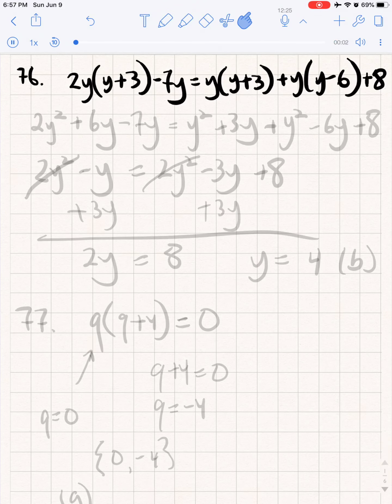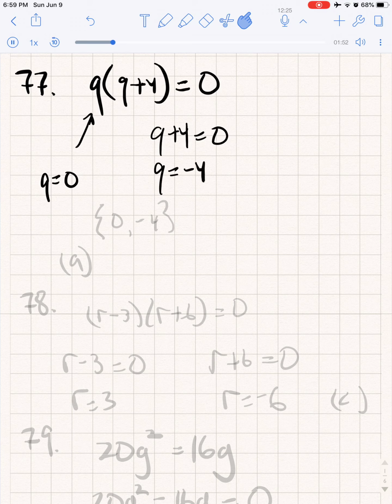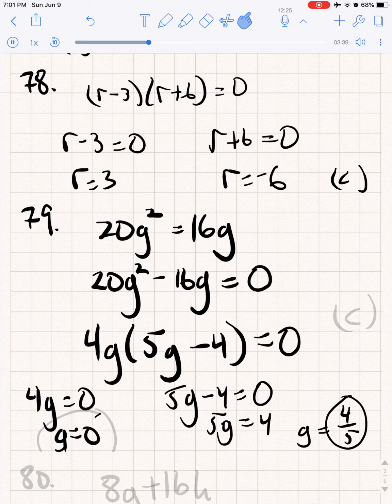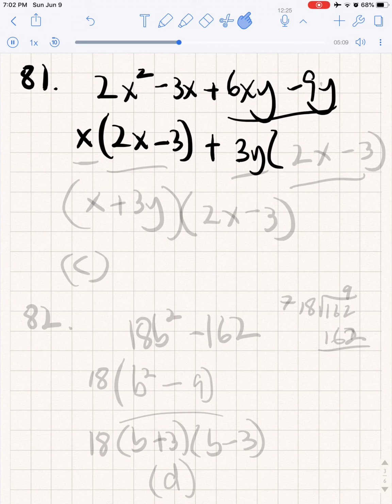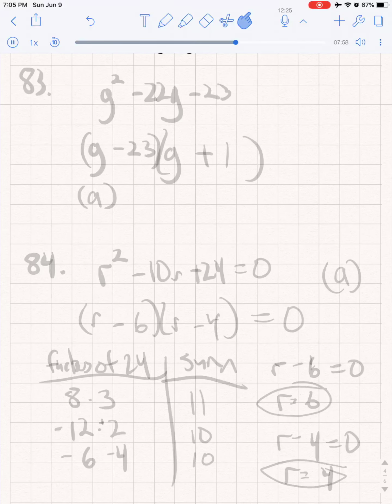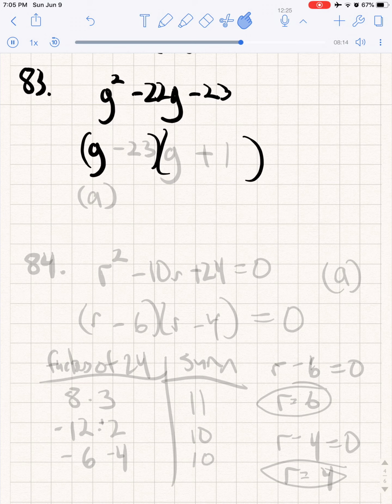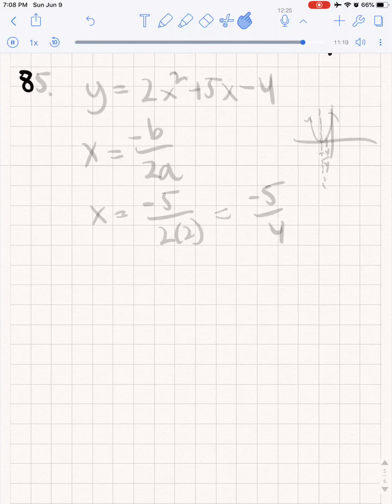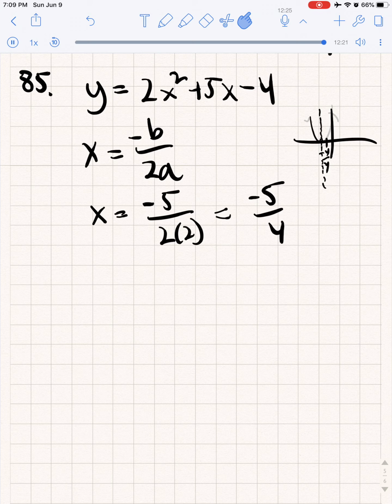76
Final Review